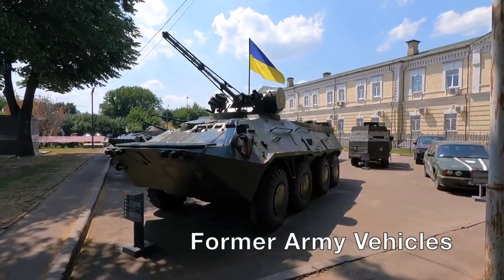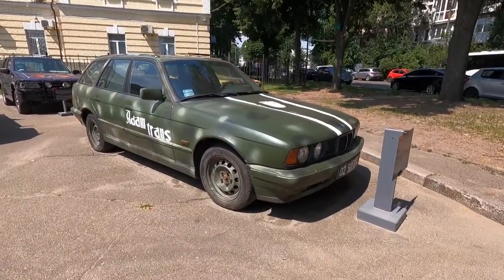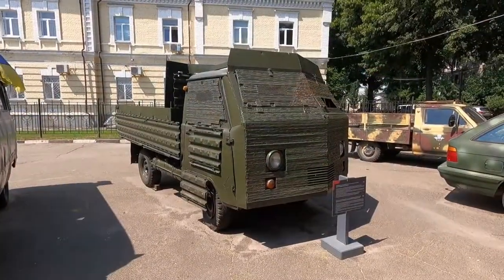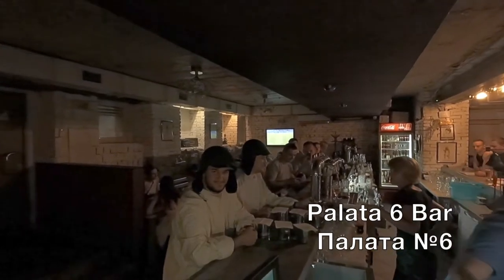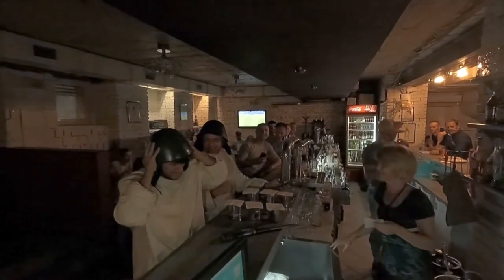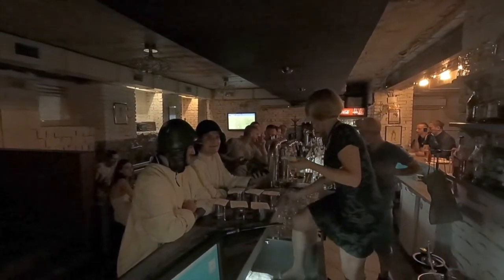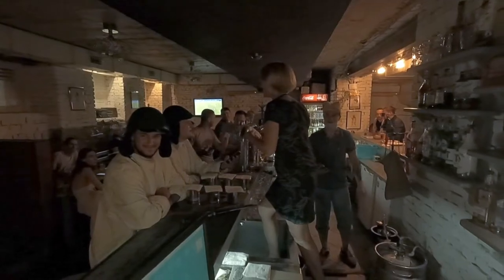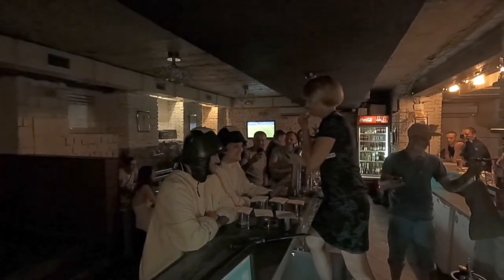Kiev's Summer Secrets: A Tour of Ukraine's Hidden Gems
This video takes viewers on a journey to the beautiful cities of Kiev and Dnipro in Ukraine during the summer of 2021. Join us as we explore the iconic Motherland Monument, the deepest metro station in the world, and take a sunset cruise on the Dnipro River. Plus, we'll visit a friend and discover some hidden gems in the city. So don't miss out - come along and explore Ukraine with us!

Your support is appreciated on Pateron.

// About //  👥

A Lifetime Together Making the Globe Our Playground and Home.

Hi! We are Jesse & Julia. We are two travelers doing what we enjoy the most – exploring the world.

Along our travels and work our paths crossed in Xuzhou, China. It was this common adventurous attitude that brought us to the same place, and now we both share it together every day.

We create travel videos and life events as a way to share our experiences with family and friends.  Life is a journey with many destinations and events.

We do our best to share these with you for fun and our passion for travel.

🤝 We support a travel app connecting other travels named Xenia Travel

// Connect with Jesse & Julia Torres //

📧Visit Torres Journeys to get connected and receive our news letter.